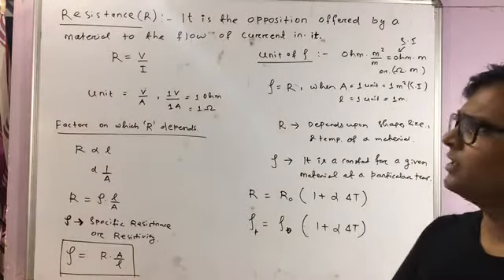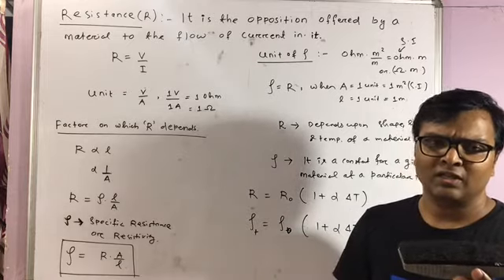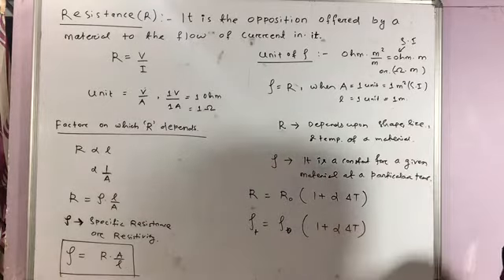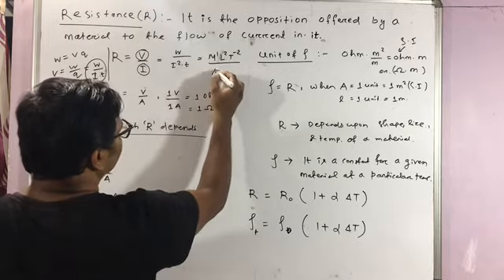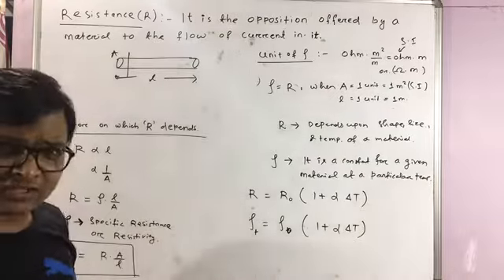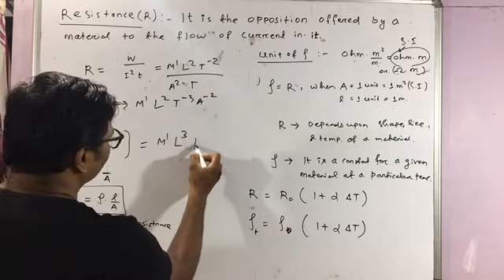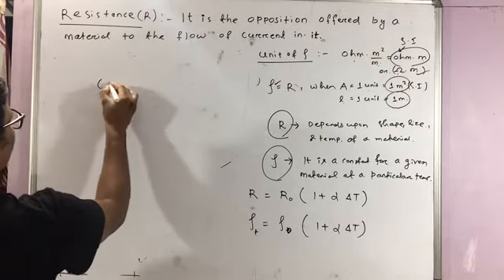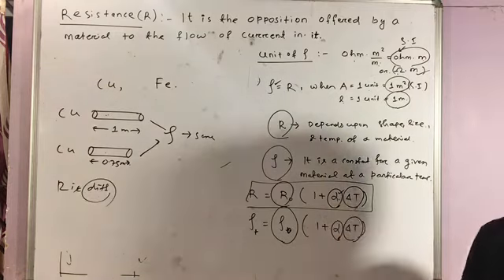38 Resistance and resistivity